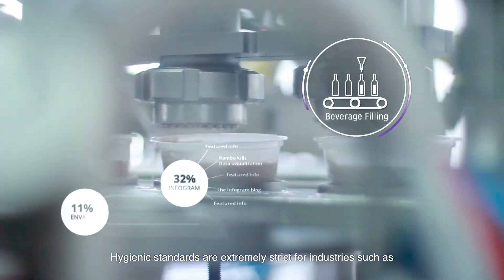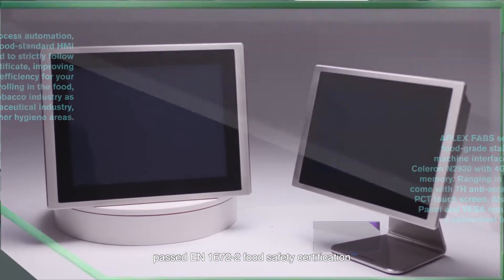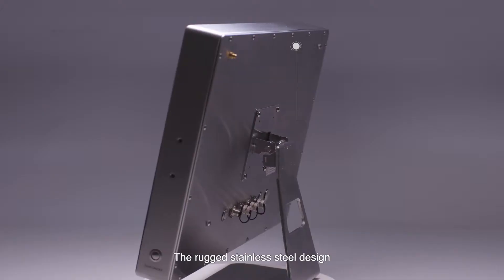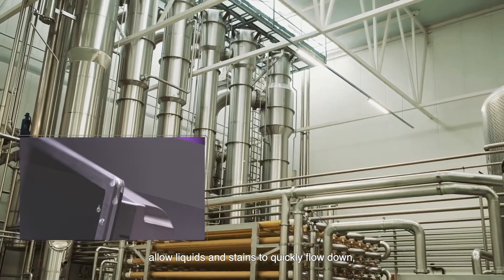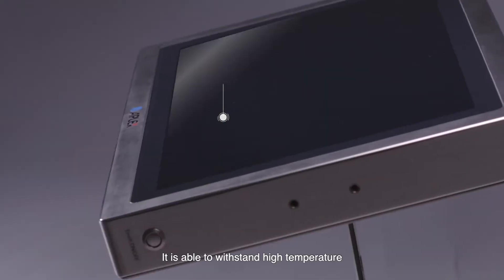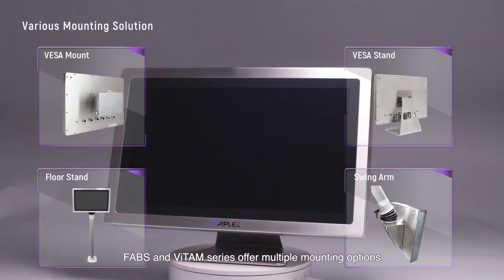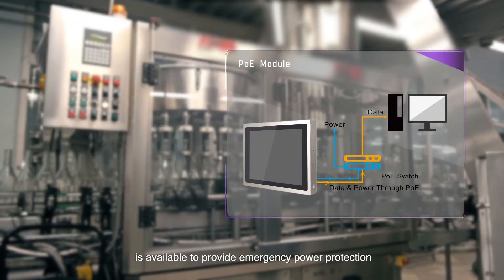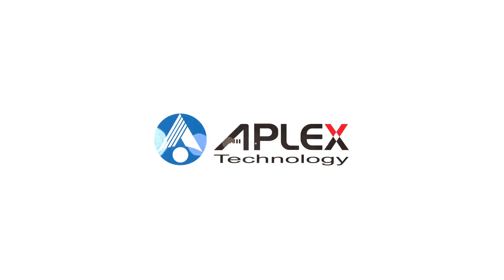維田科技 食品工廠應用電腦解決方案 /產品影片